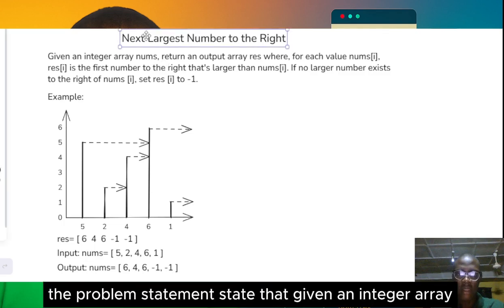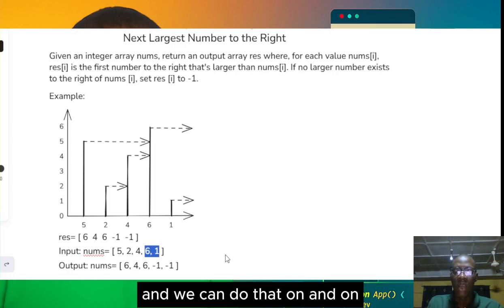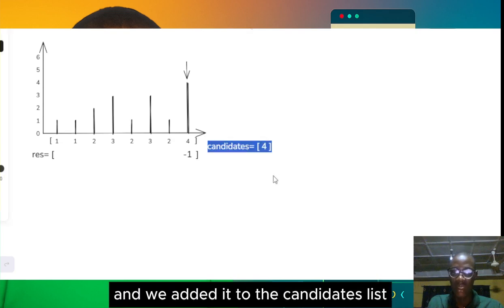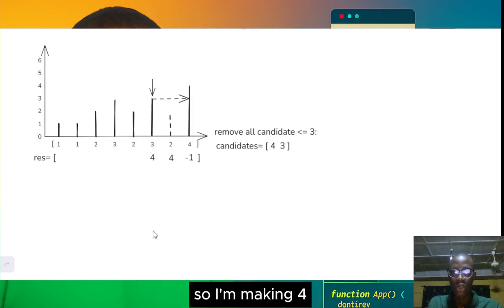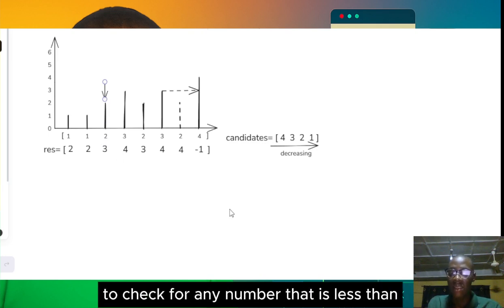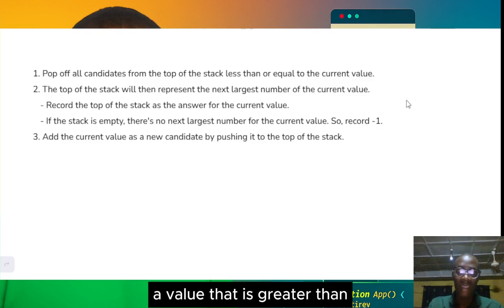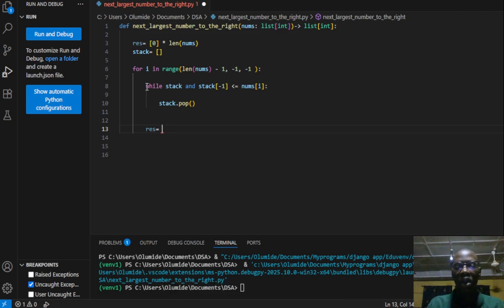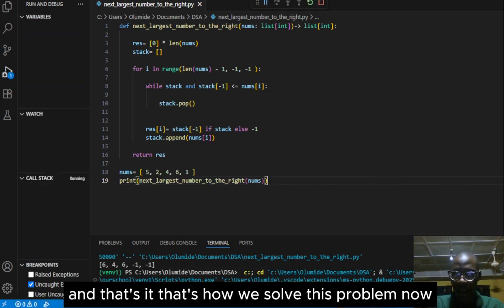Next Largest Number To The Right DSA/Leetcode Problem Step by Step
Some challenges look straightforward — until you realize they demand more than just a quick scan of the data.

The Next Largest Number to the Right problem is a classic in coding interviews at Google, Meta, Amazon, Microsoft, and other top companies. It seems simple, but solving it efficiently separates average coders from algorithm pros.

You’re given an array of numbers.
For each element, your mission is to find the first greater number that appears to its right in the array.
If no such number exists, you return -1 (or another placeholder).

Sounds easy, right? But doing it fast — without scanning the same data repeatedly — takes smart thinking and the right data structure.

It’s not just about brute force searching. This challenge tests:

1. Efficient array traversal under constraints
2. Using stacks to track candidates
3. Avoiding repeated comparisons to cut down time complexity
4. Dealing with edge cases like descending sequences or duplicate values

🚀 Why It’s Worth Mastering

1. Understanding this pattern sharpens your skills for:
2. Stock span & temperature forecast problems
3. Scheduling tasks based on priority
4. Optimizing “look-ahead” logic in data streams
5. Writing algorithms that scale for massive datasets

If you want to level up your algorithmic toolkit, this is a must-know technique.

1. Step-by-step breakdown of the monotonic stack approach
2. Why the naive solution fails for large inputs
3. Tricks to visualize the stack behavior for faster debugging
4. Interview-ready tips for writing clean, optimal code
5. This isn’t just about solving a number problem — it’s about thinking in patterns so you can crack similar challenges in seconds.

Press play, follow along, and see how this one problem teaches you a reusable algorithm you’ll spot in many variations.